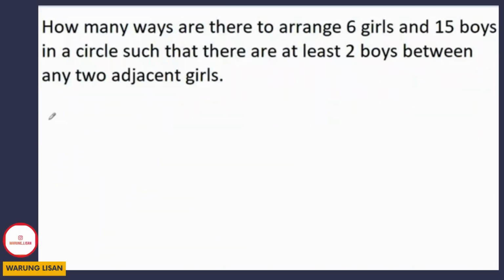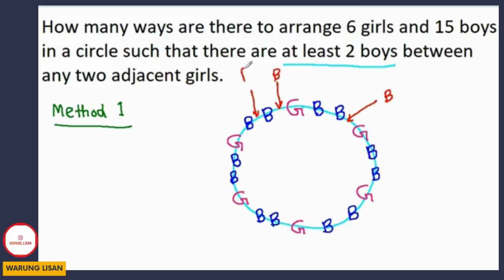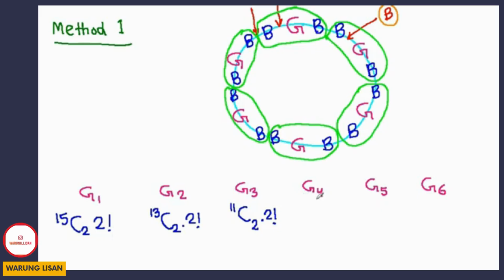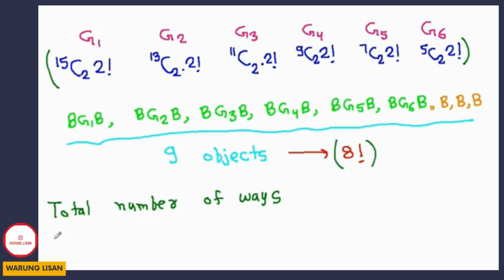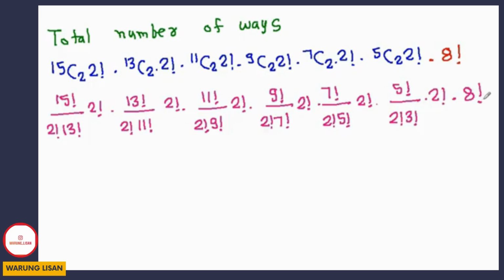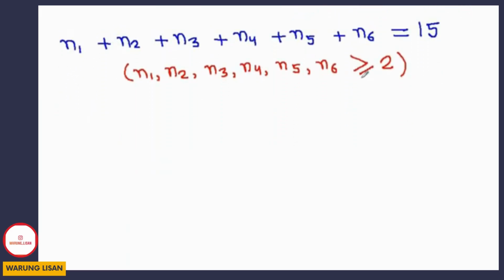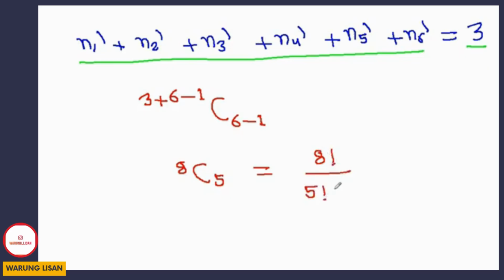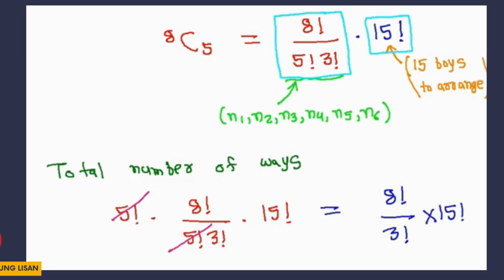Pembahasan soal Permutasi siklik dalam bahasa inggris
Diskusi soal Permutasi dalam bahasa Inggris

Silahkan disimak, semoga bermanfaat